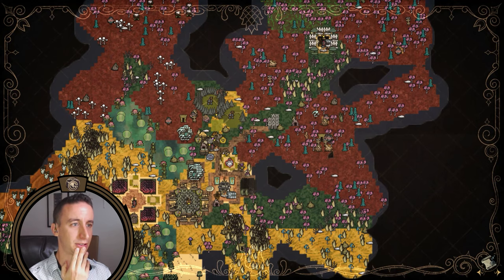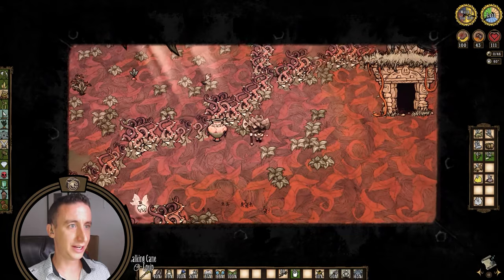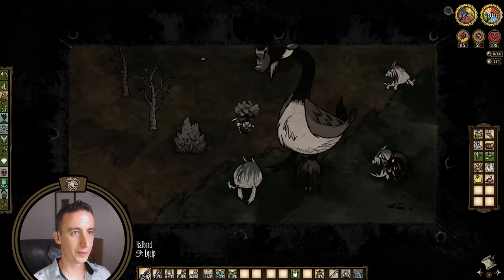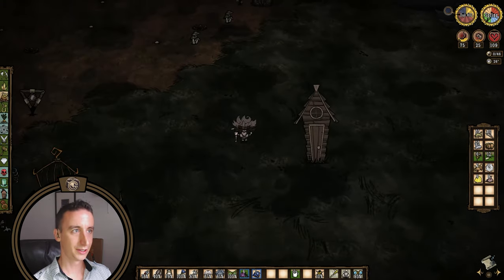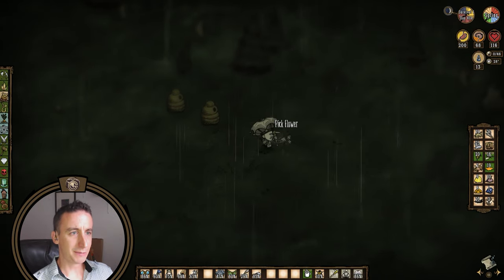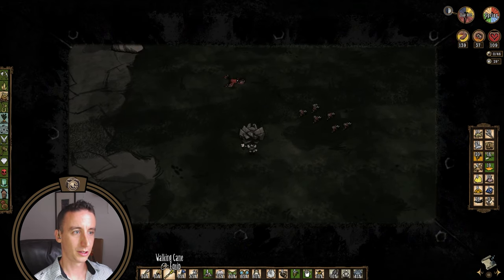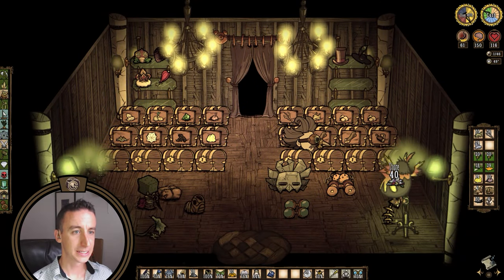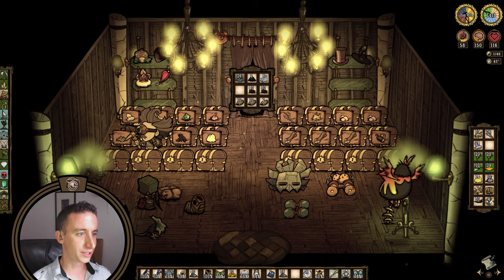NOT THE BEES | Don't Starve Hamlet EP52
It is Day 402 as Wagstaff in Don't Starve Hamlet. Time to make some coffee for the very first time then get our butts back over to Reign of Giants to harvest some more beehives so that we can craft our bee boxes in Hamlet! Bee boxes will be great for two big reasons: first, the honey can be used as filler in coffee, reducing the number of beans required per batch. Secondly, we can trade excess honey to the Usher pigs which I will soon move over to here.